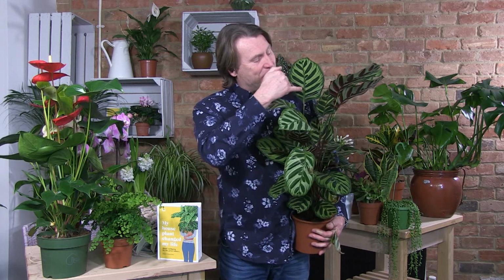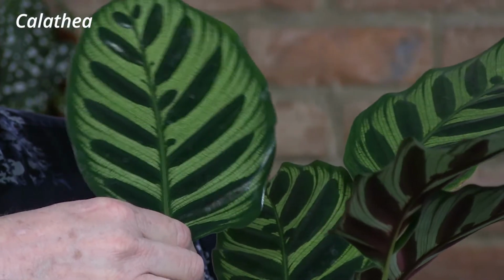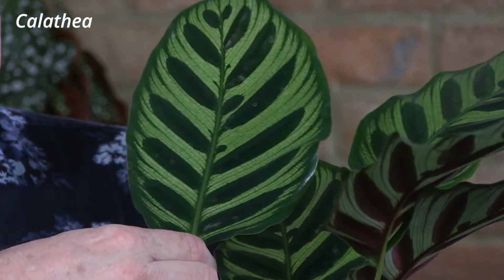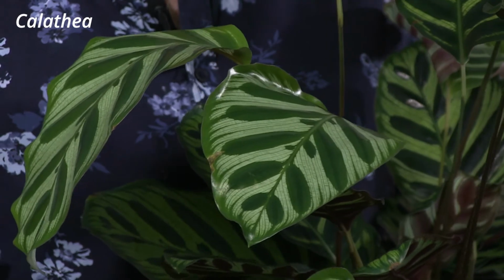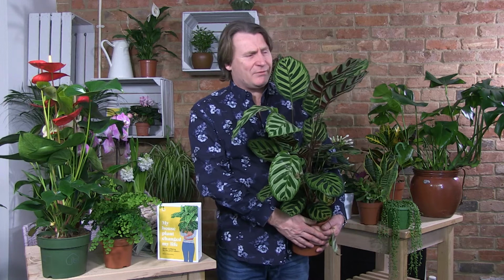How to care for Calathea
If you're looking for a really special houseplant you've got to try a Calathea, a tropical evergreen with amazing, intricately marked light green upright leaves.

My book My Houseplant Changed My Life is available now!

Inside I reveal how everyday products pollute the air in our homes, and our mental wellbeing is threatened like never before – but help is at hand from the humble houseplant!

Drawing on ground-breaking scientific research, this book reveals the 50 most life-enhancing houseplants and shows how they can actively purify the air, and improve your mental wellbeing through their colour, scent, habit, and nurturing needs.

Build a thriving collection of houseplants to create a detoxifying, re-energising environment in the home, full of opportunities for mindfulness.